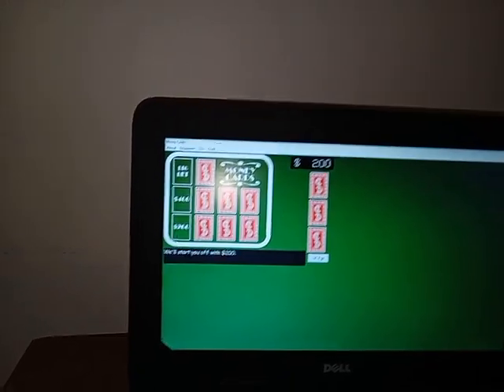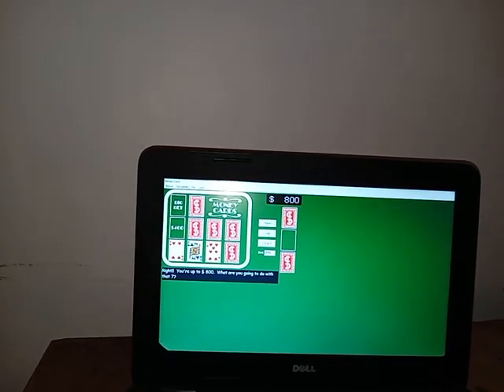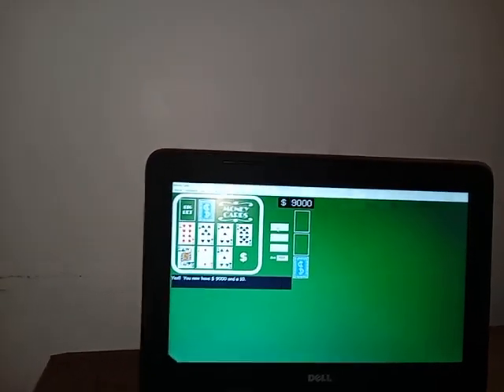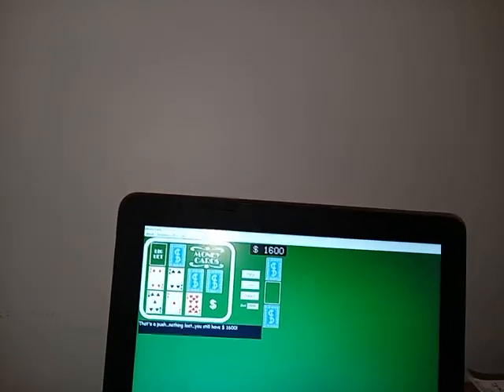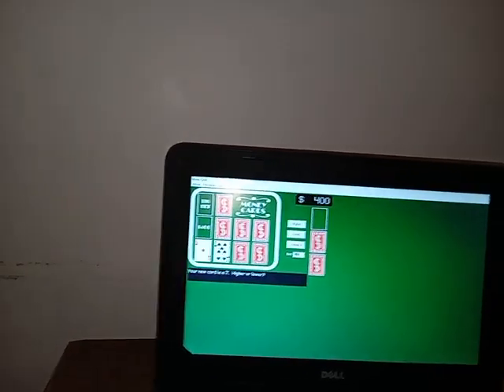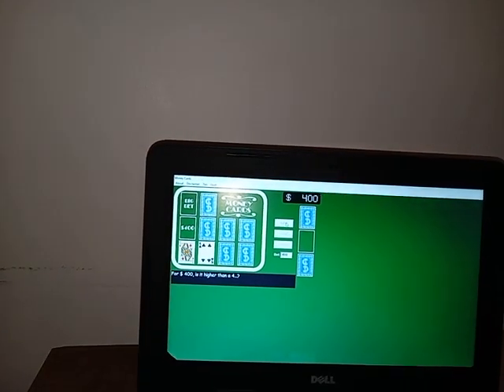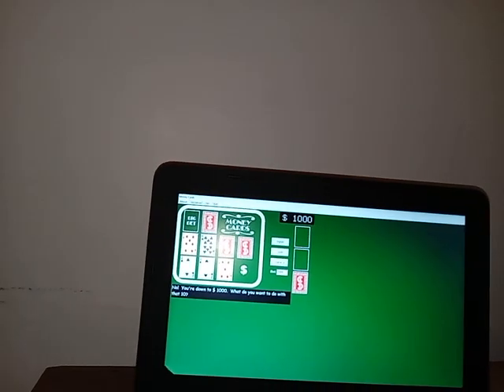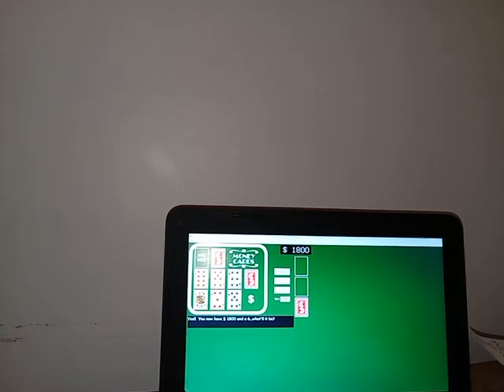Card Sharks Money Cards Eubanks' Era Episode 35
Hey everyone in YouTube land. I hope that everyone is enjoying their Saturday so far. Happy Star Wars Day everyone. I hope that the Fourth is with you all. Today I'll be uploading videos which I've recorded for your enjoyment. For my first upload of the day, I'll be uploading my thirty-fifth episode of the Card Sharks Money Cards game from the Bob Eubanks' era. Will I add more cash to my winnings without busting?